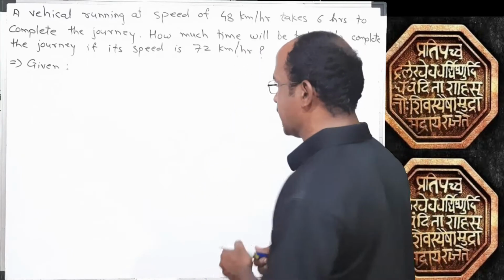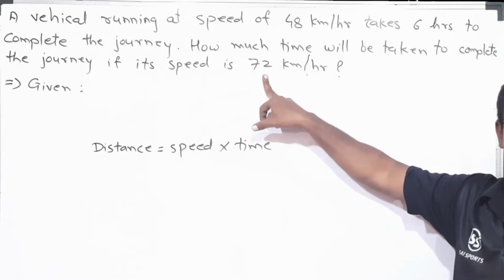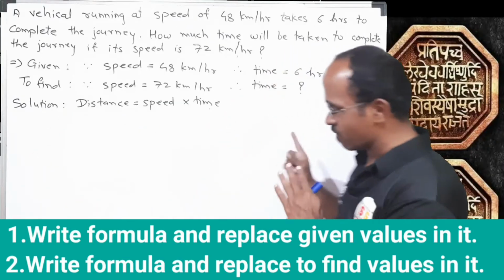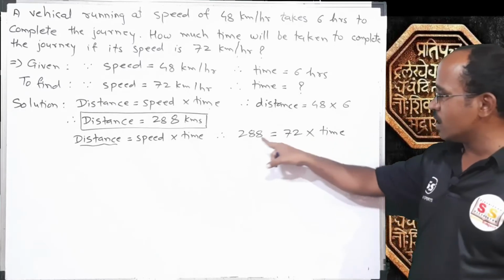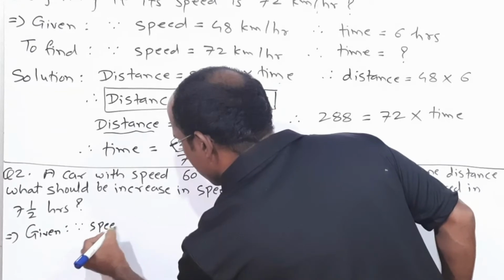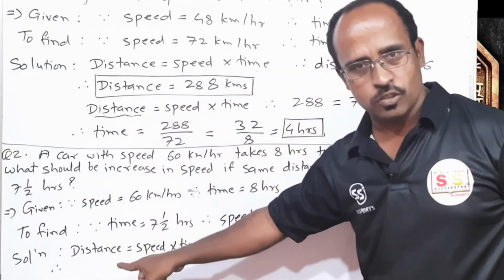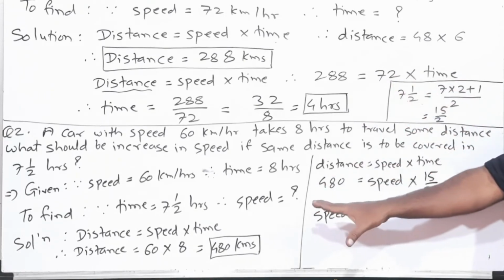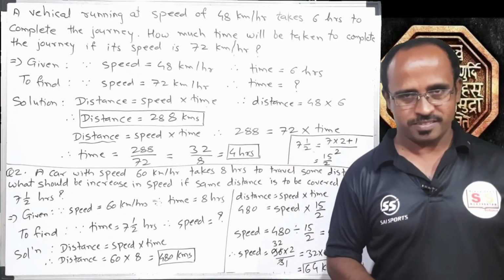Problems based on distance speed and time|class 8 Chapter 7 variations|practice set 7.3|question 4